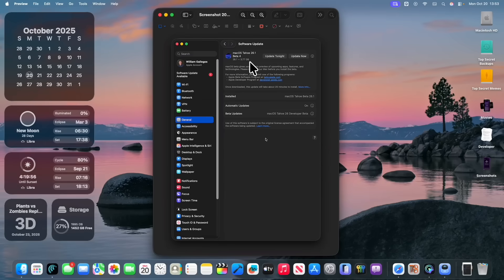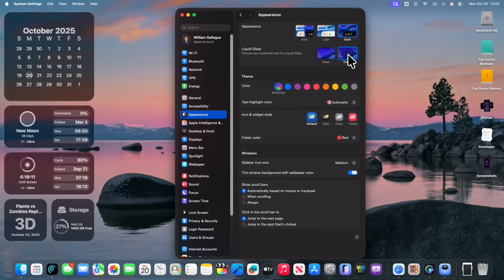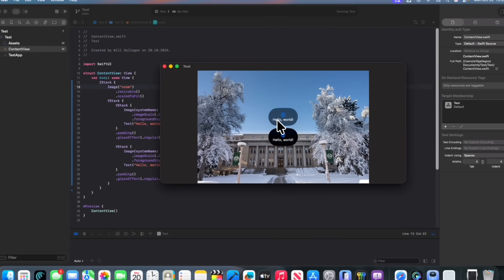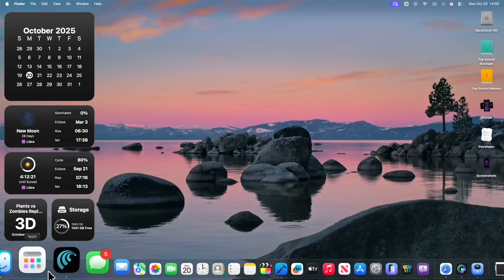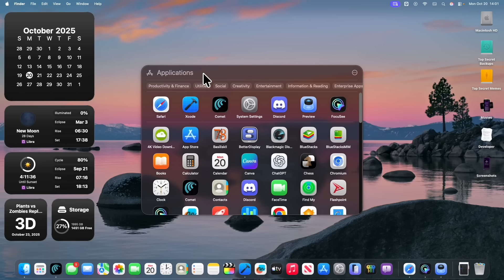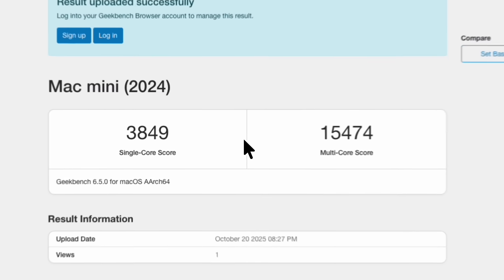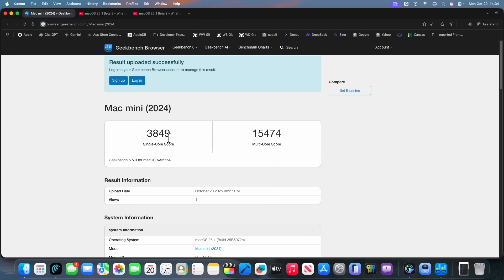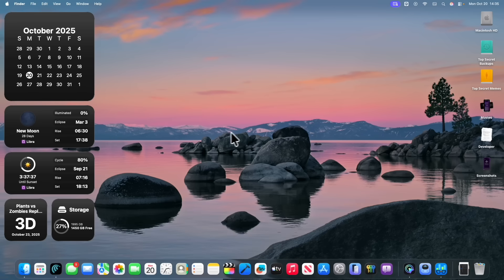macOS 26.1 Beta 4 - What's New?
Apple has released the fourth beta of macOS Tahoe 26.1 and in this video, I will be showing you what is new!

▬ Production ▬
Editor: Final Cut Pro
Computer: Mac mini M4
Thumbnail: Canva

▬ Timestamps ▬
0:00 - Intro
0:20 - Liquid Glass
2:08 - Apps app
3:37 - Geekbench
4:26 - What's next for Apple
5:01 - Outro